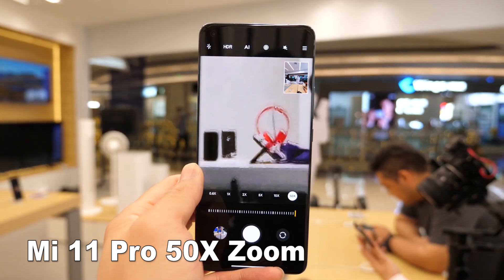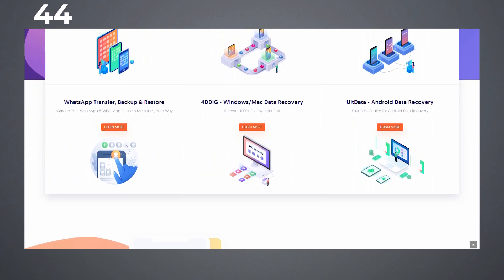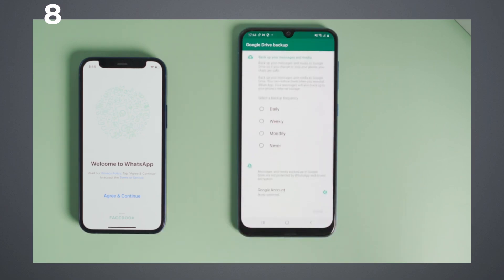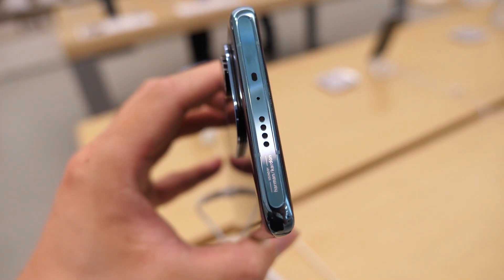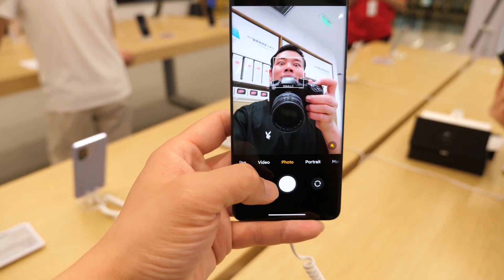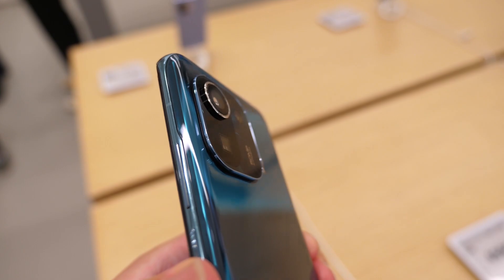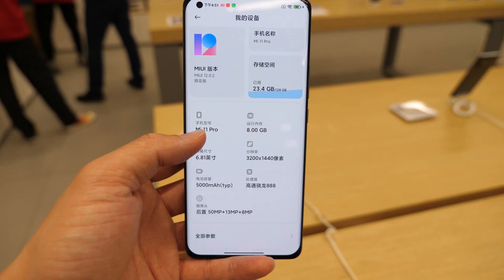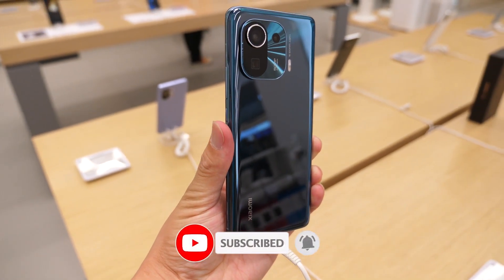Mi 11 Pro Hands-on: Such An Underrated PHONE!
From my hands-on of the Mi 11 Pro, it has a better performance and heat dissipation than the Mi 11 Ultra, it's lightweight, it looks less dramatic than the Mi 11 Ultra. And with a such good price, I just think it's underrated!